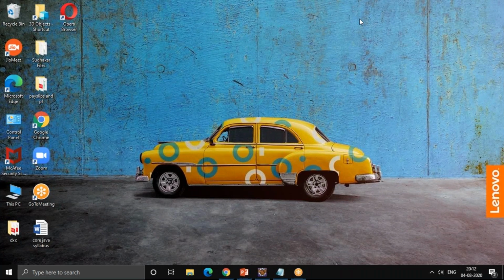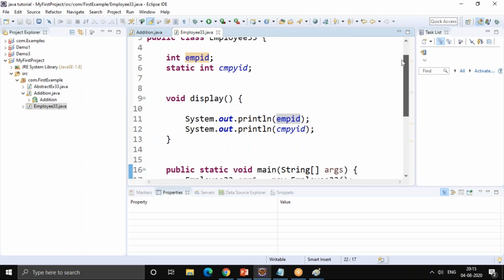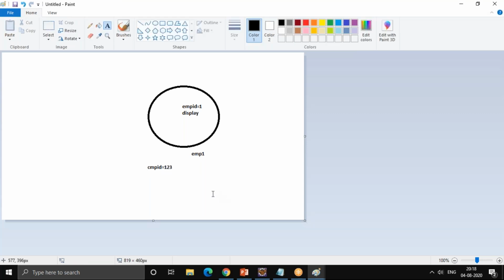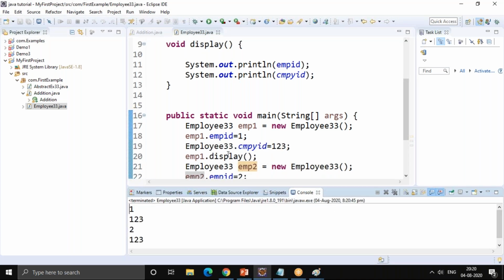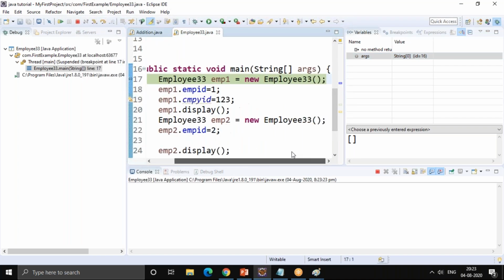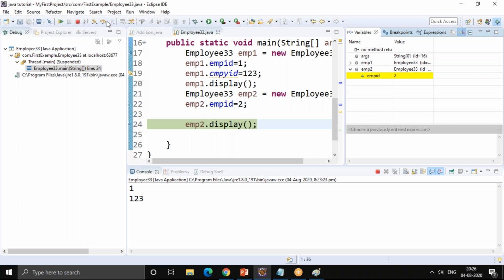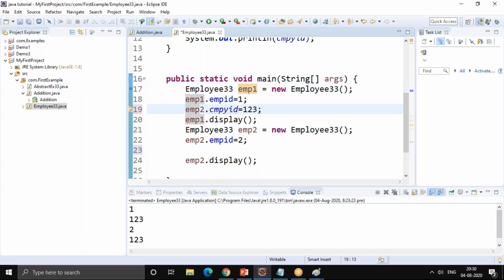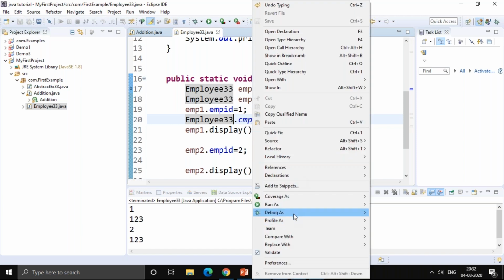Java Day 4(Part 2) 4th August 2020